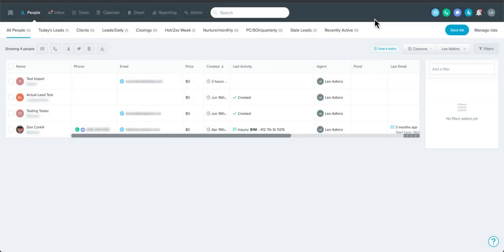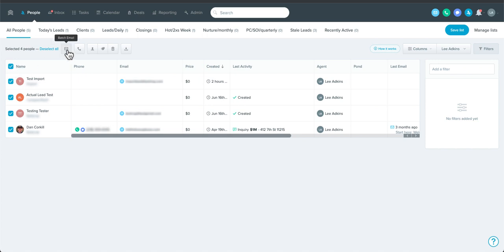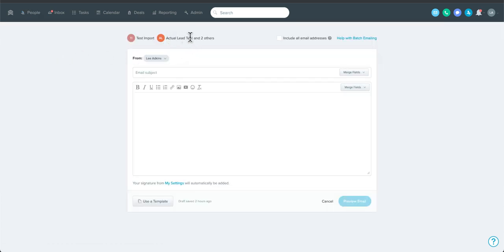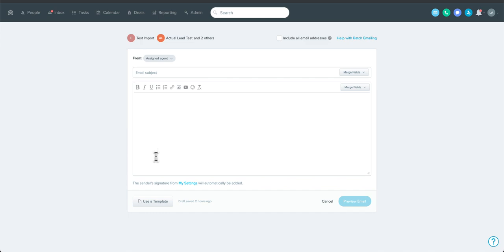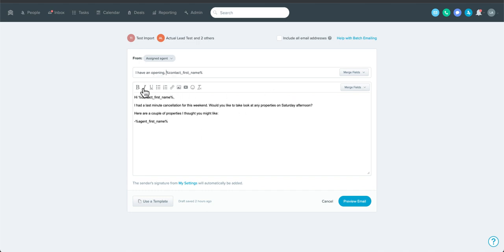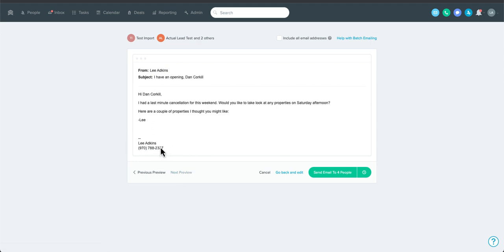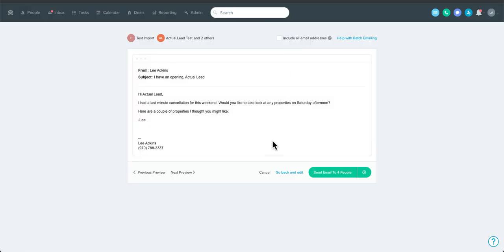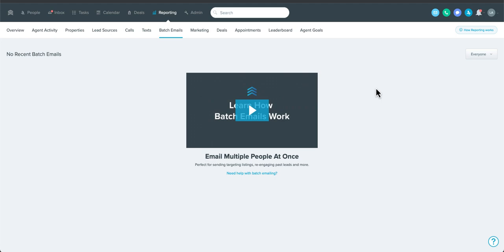Follow Up Boss Batch Emails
Some tips and tricks on Follow Up Boss Batch Emails.